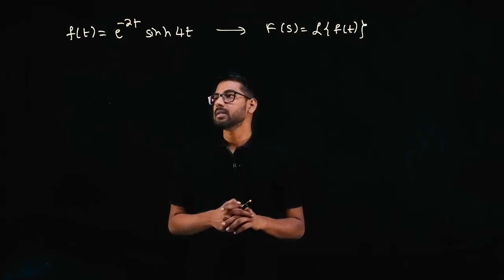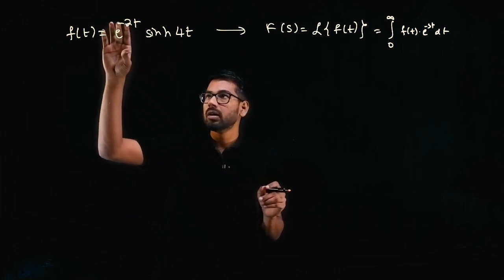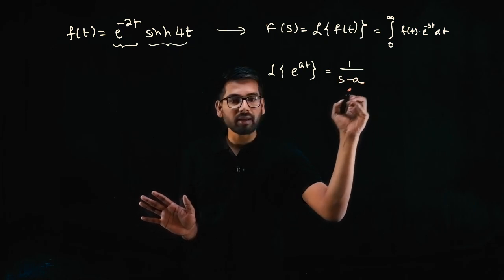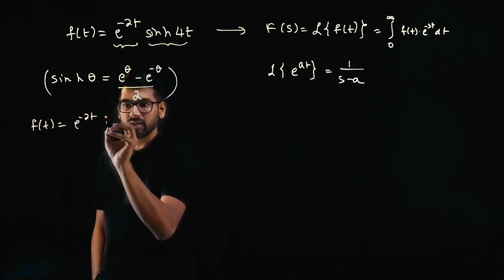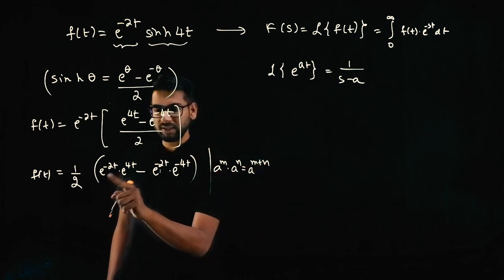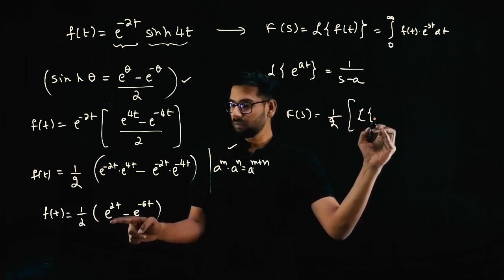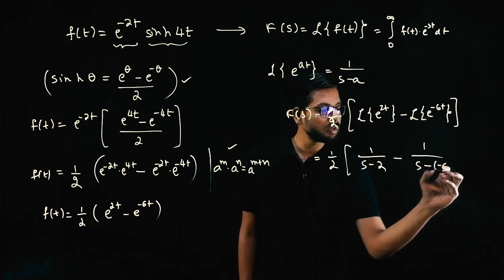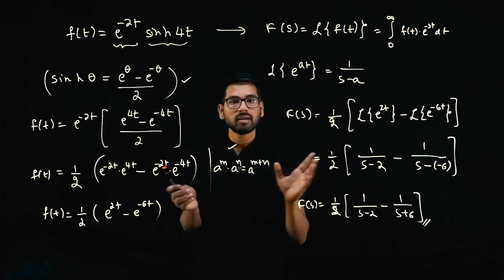02 - Laplace Transform Solved Question | VTU 3rd sem Math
This video series covers Questions on the 3rd sem VTU engineering maths Module 1: Laplace Transform.

VTU Engineering Mathematics 3 - Transform Calculus, Fourier Series and Numerical Techniques. (21MAT31 and 18MAT31)